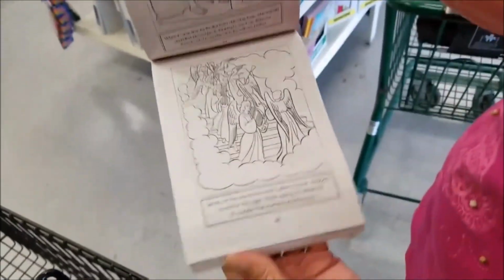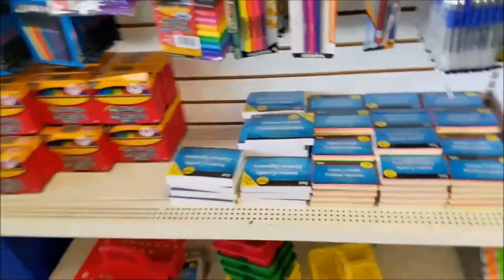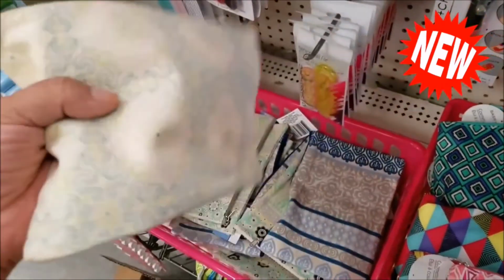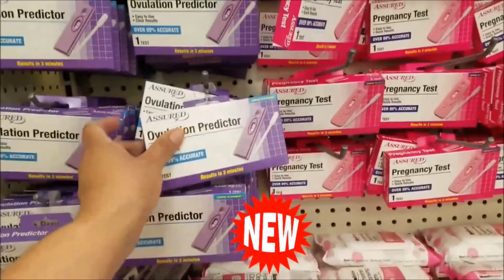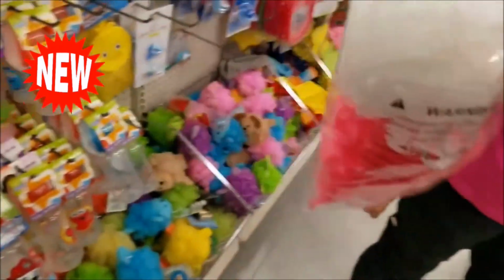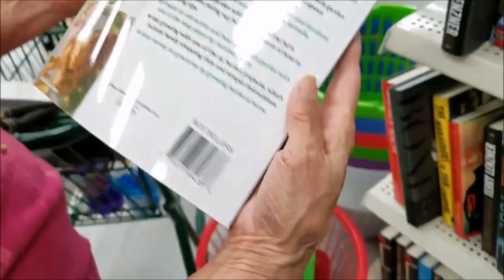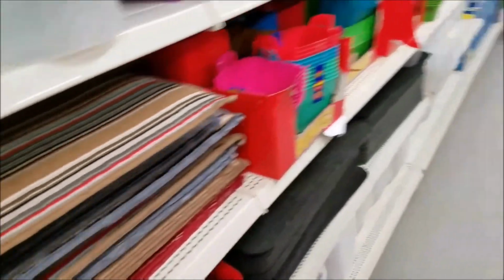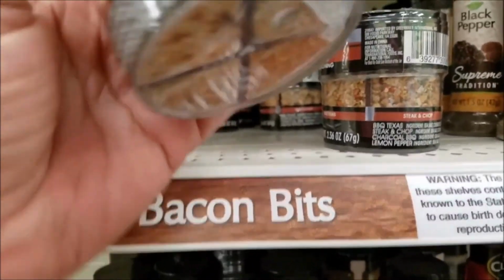COME SHOP WITH ME DOLLAR TREE | NEW beauty, school supplies plus fall decor 2017 PattyCakes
Hi Friends xoxo

Come shop with us. I found so many new beauty, hair care, back to school fun supplies and even fall decor is popping up. I cant wait for fall!!!
Come and sign-up with EBATES for all your shopping & Get money back

FRIEND MAIL: ♡PattyCakes
5501 Stockdale Hwy #11524
Bakersfield, California 93389